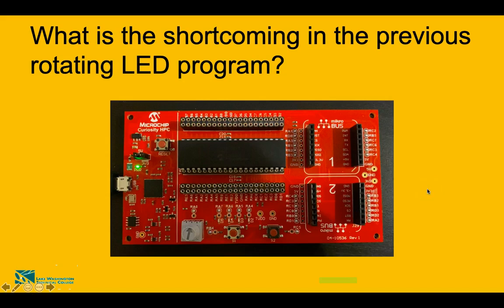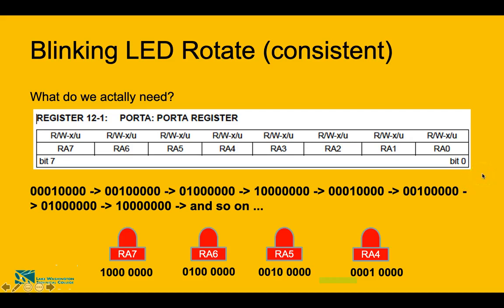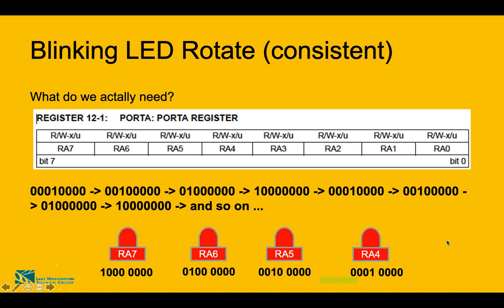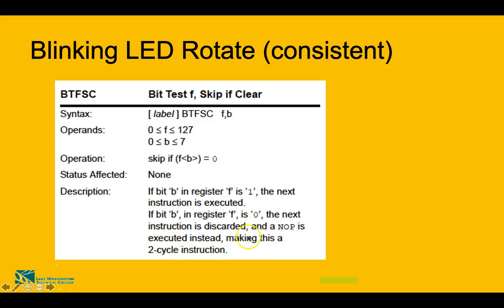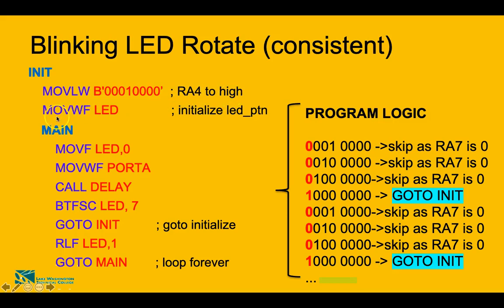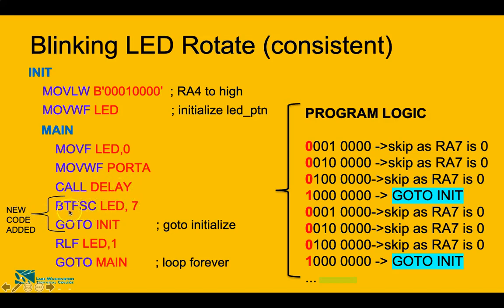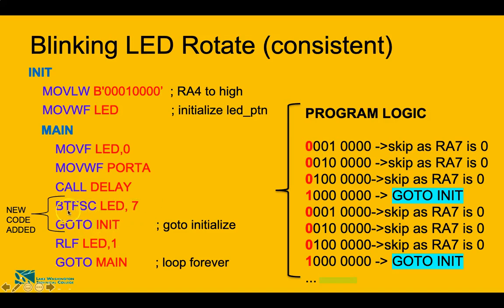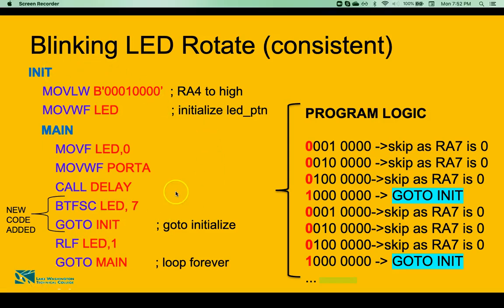13 Microprocessor and Microcontroller with Assembly Language (Program on Rotating LED Consistent 1)